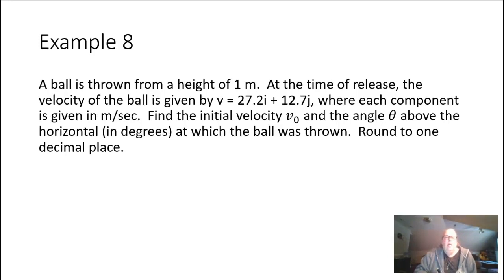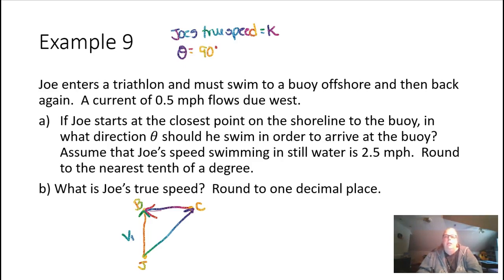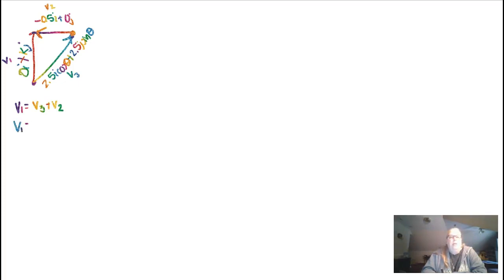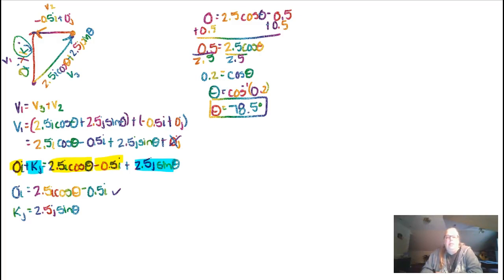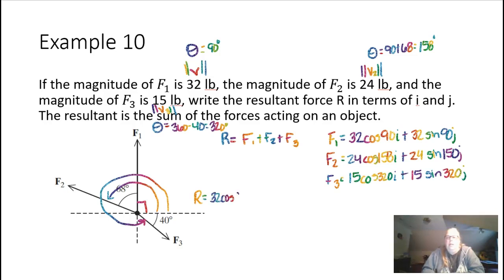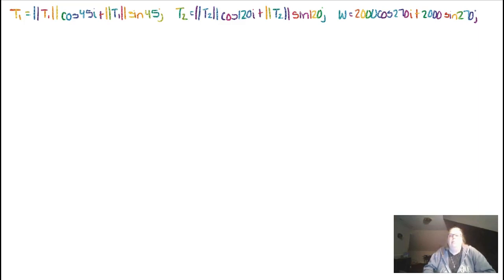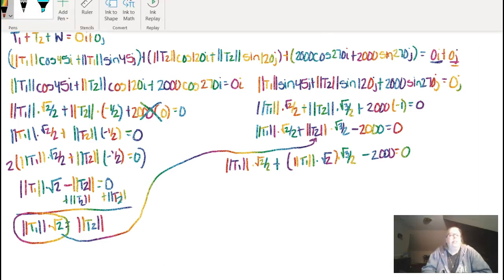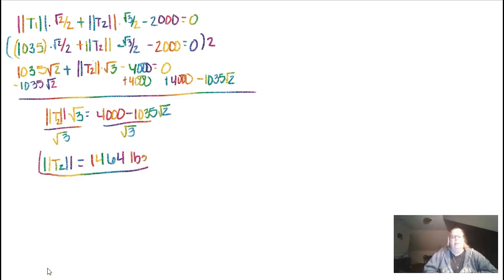MAT 172 Section 7.4 Examples (Part 2)